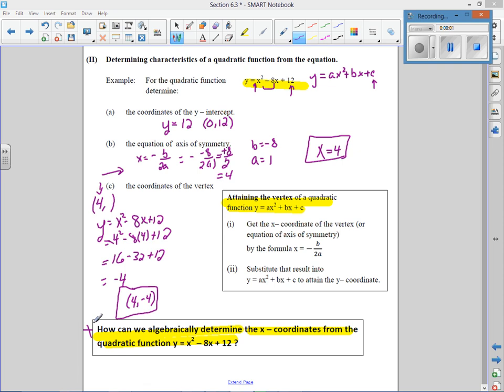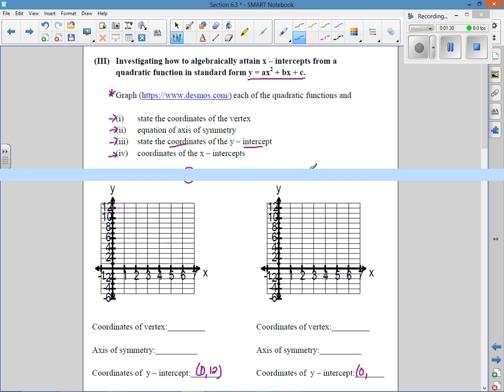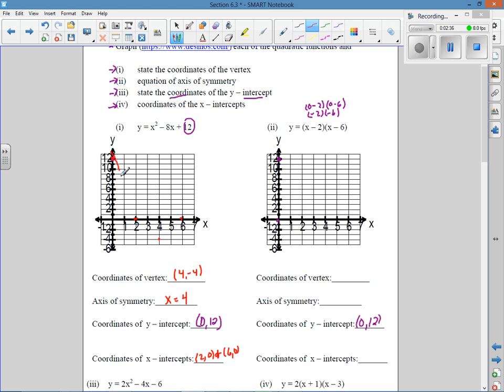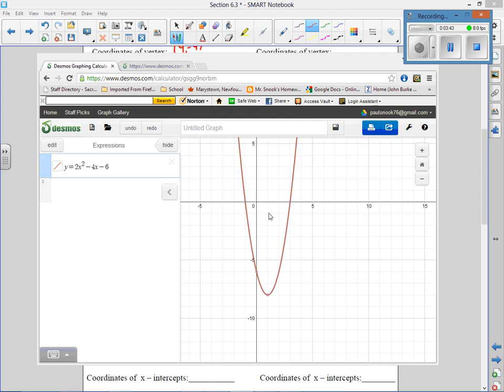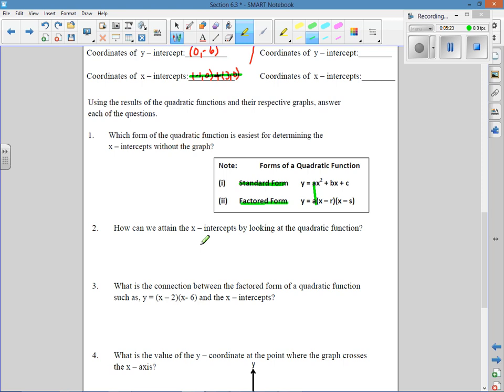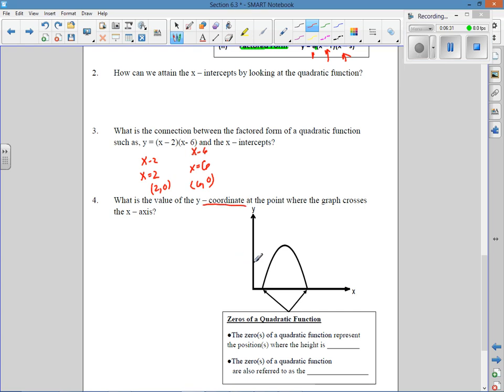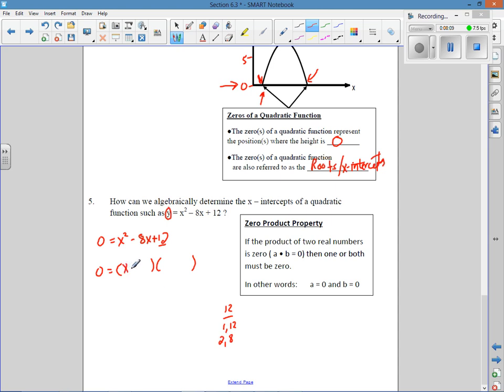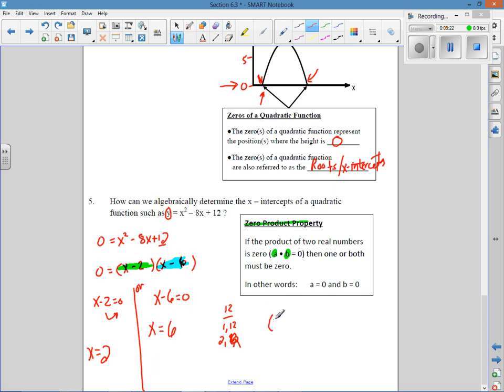Section 6.3 Video 3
Continuation of previous videos